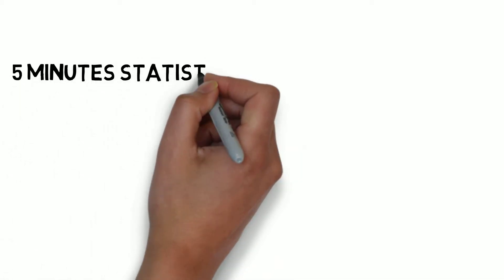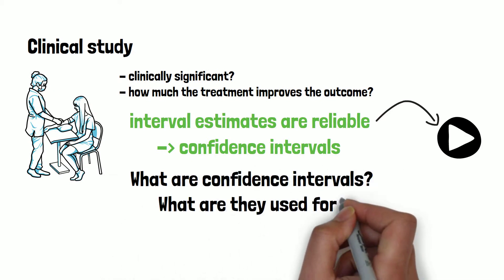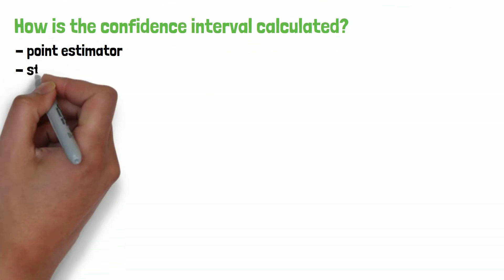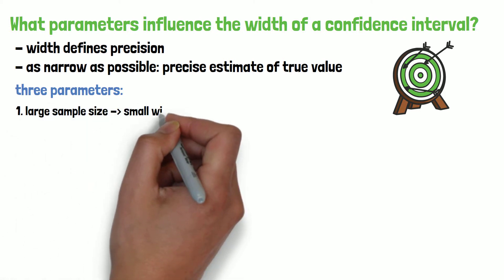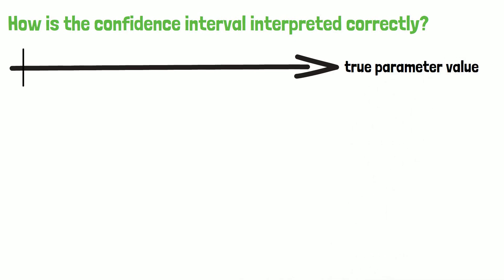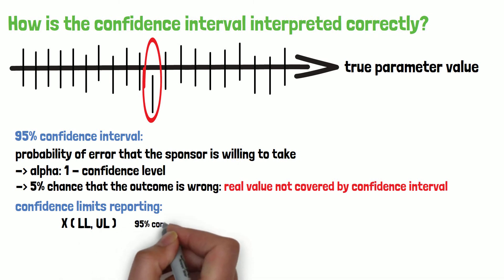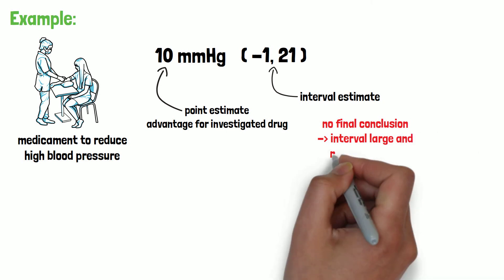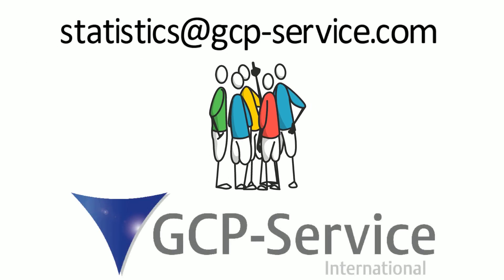5 Minutes statistics for clinical research - Confidence Intervals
When conducting a clinical study it is not only of interest if a treatment is clinically significant. It is also important to know how much a treatment improves the specific outcome. Confidence intervals are one of the most used interval estimators. In our video we want to explain what confidence intervals are, what they are used for and how they can be interpreted. Find out in our new video!